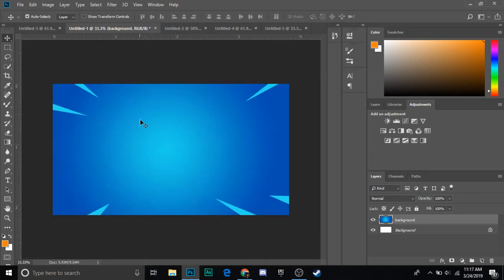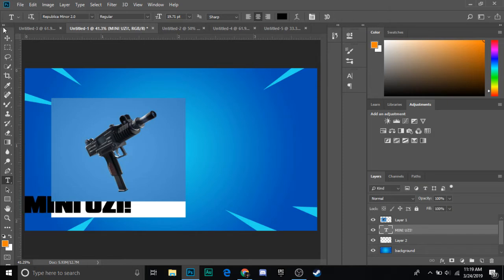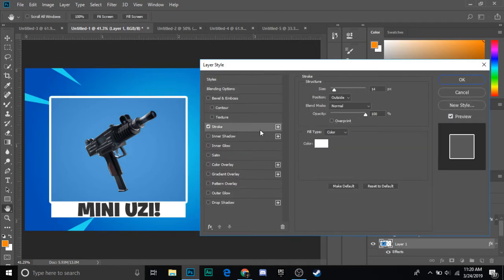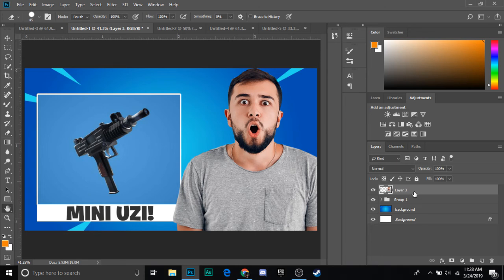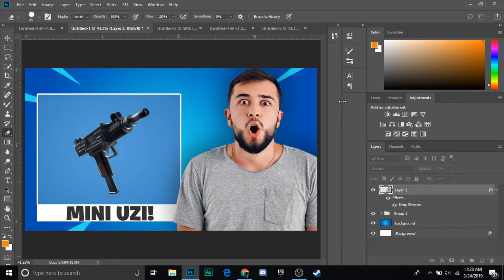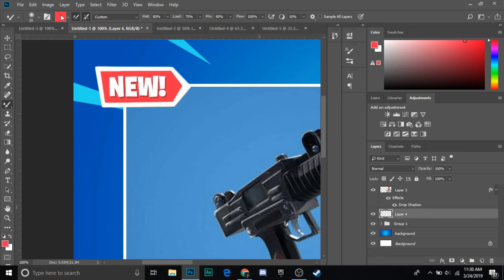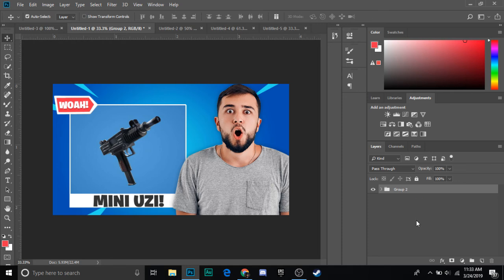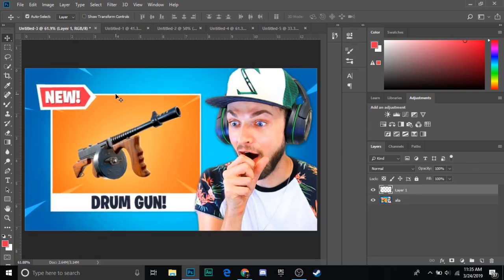CAN I RECREATE... (Episode 1) [AliA's Thumbnails!]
What Style Should I Do Next? Leave Your Reply In The Comments :)
Graphic Designer/Youtuber/Rapper With An Attitude
Goals

IGNORE!!!
Best Dribble moves and combos never before seen in NBA 2K18
- Fastest speedboost rhythm dribbles and sizeups in NBA 2K18
- How to become a dribble gawd in NBA 2K18
- HankDaTank25 dribble gawd moves revealed
- Most unguardable dribble moves leaked in NBA 2K
This Year I plan to Post

play